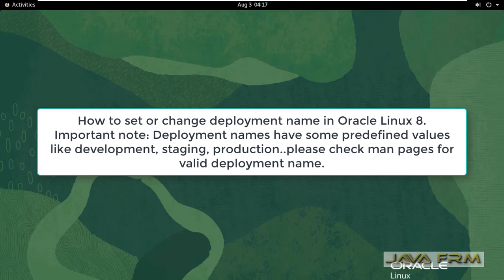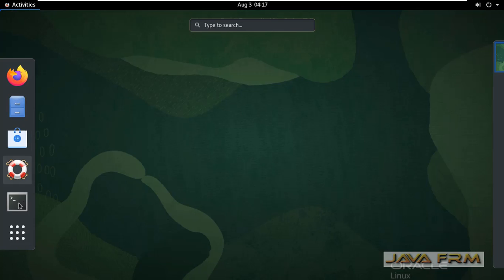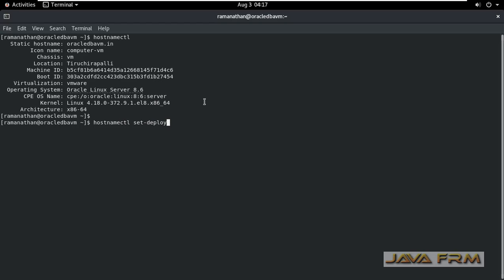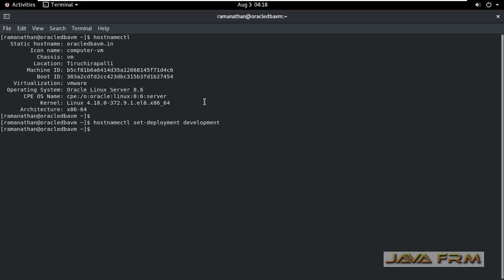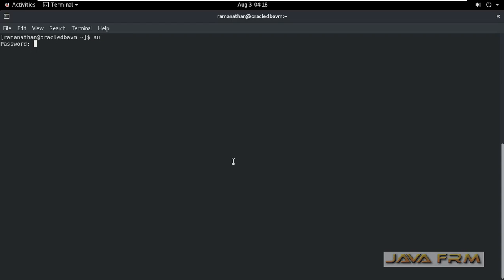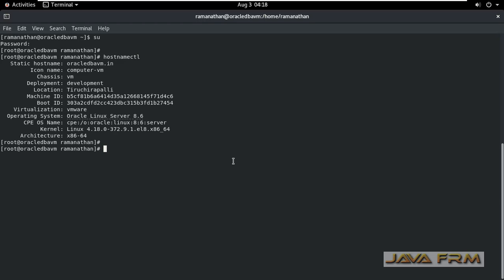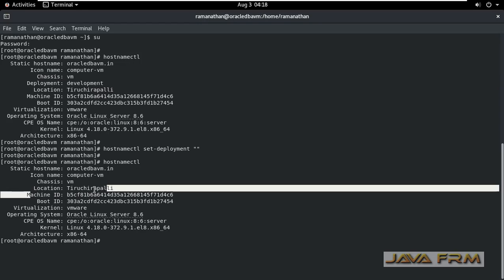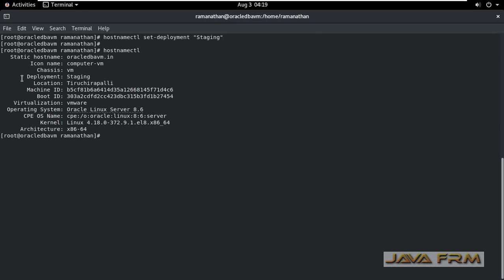How to Set or Change Deployment Name on Oracle Linux 8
In this video we are going to see how to set or change deployment name on Oracle Linux 8